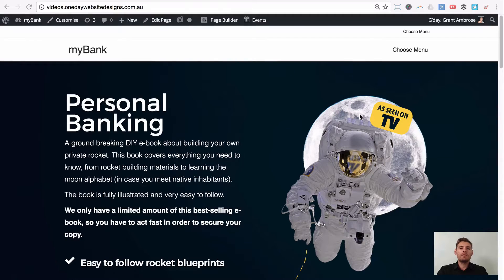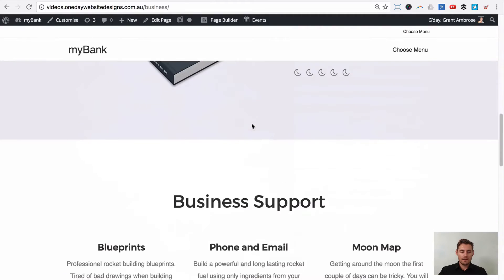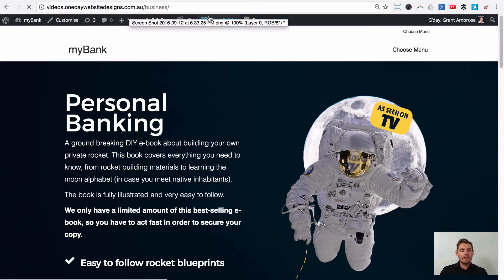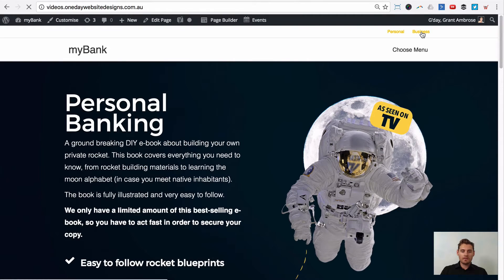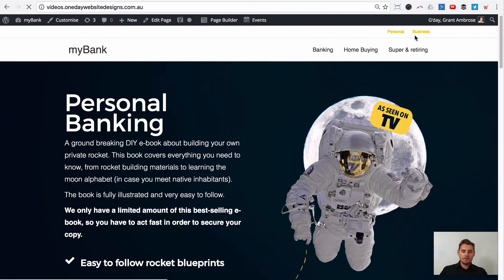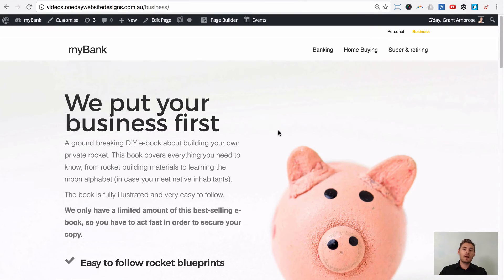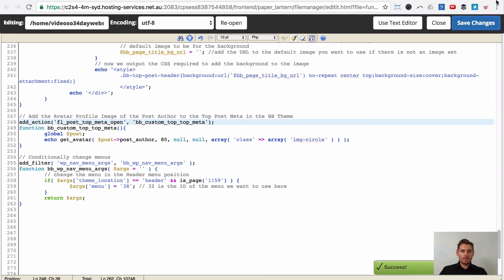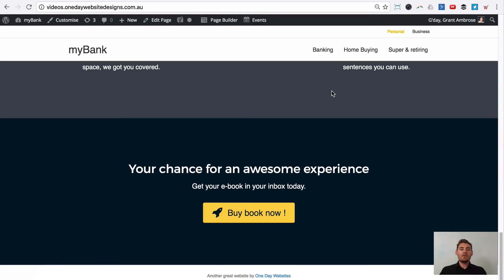WordPress! Change the WordPress Menu to be different on each page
ALL plugins I currently have installed on my websites & recommend

I'll teach you, the solopreneur, how to go from frustratedpreneur to successfulpreneur - and make more money with WordPress.